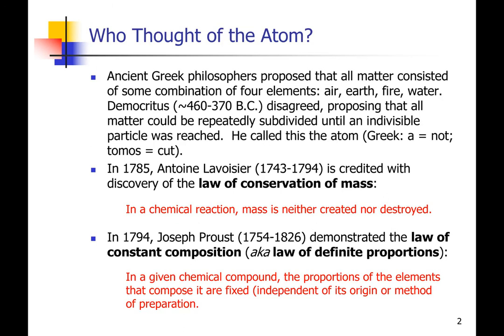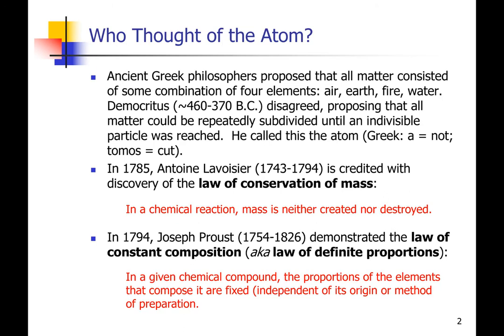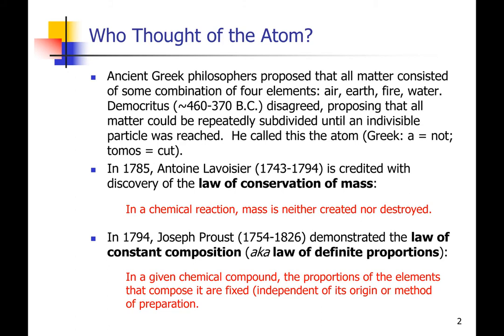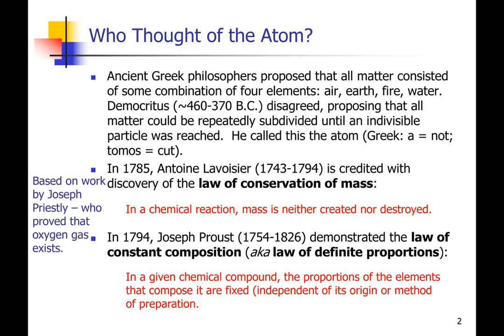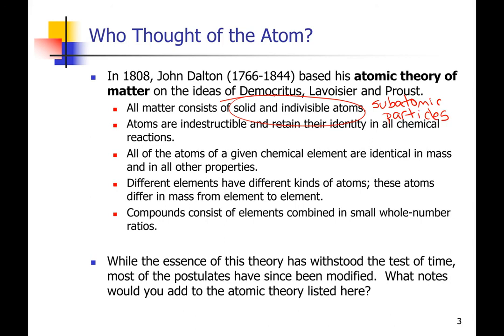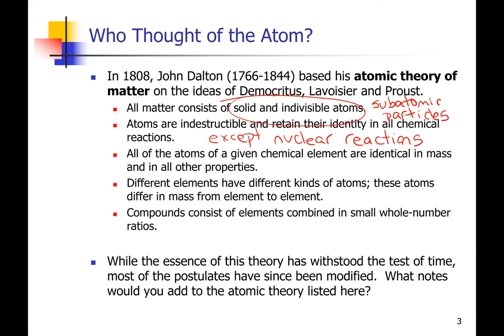CHEM 1000 Ep001 Atomic Theory (07:47)